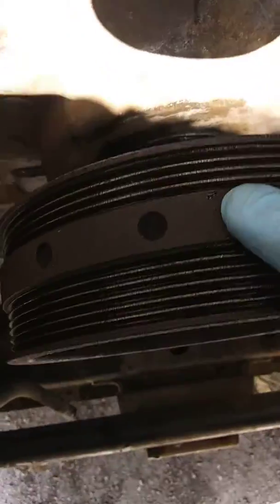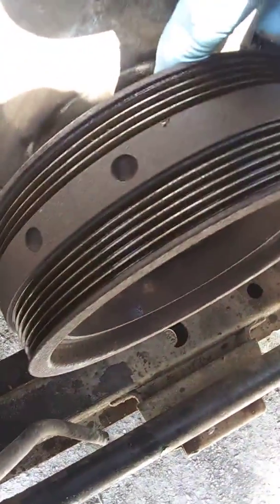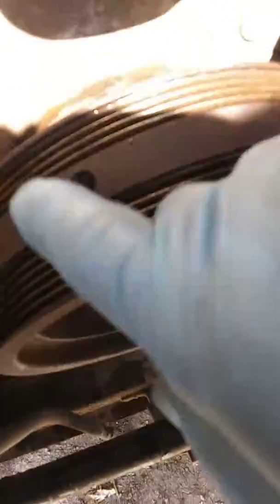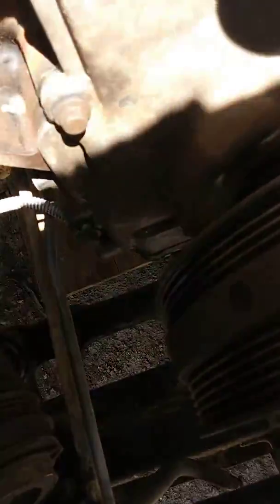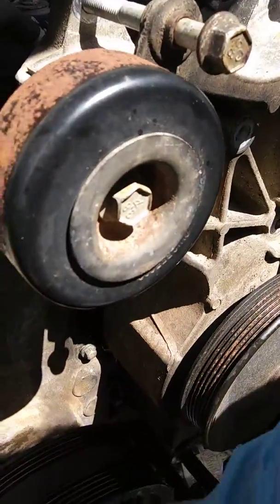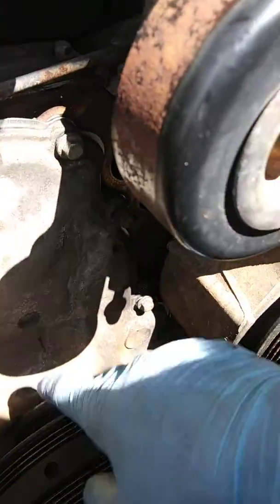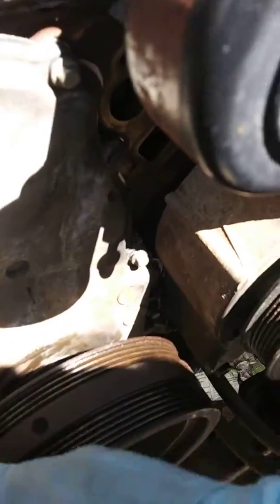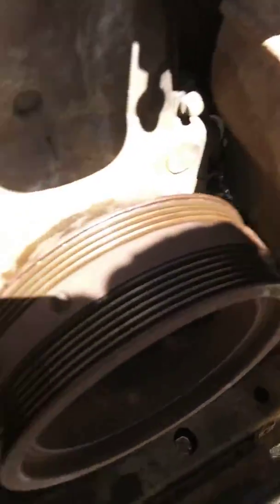A soft pack to torque the balancer on